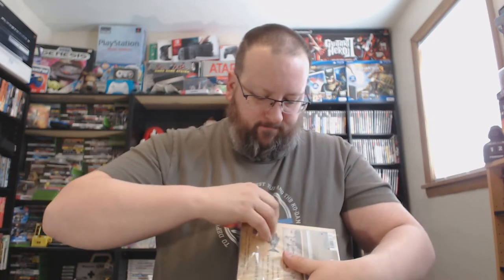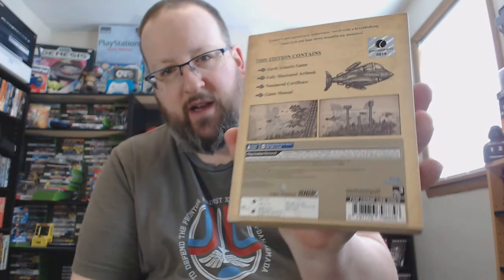Game Boy Guru - Game Pickups February 2019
This video is extremely late, because I had a bunch of problems with the editing process, due to some weird audio desync issues in the new software I'm using. I know now how to solve that, but this video caused me a lot of problems. As such, I have no proper thumbnail for it, but that's okay. I'd like to give a huge shout-out and thank you to Erbwars for his generosity, and also his patience, as I struggled with getting this video done, so I could show off what he sent me. Going forward, I should be able to be more timely with these things :)

Make sure to check out Nirre, who provided the awesome intro music for the video. He has a bunch of great chiptune and video game music covers on his channel!